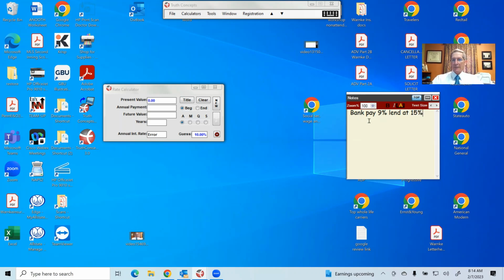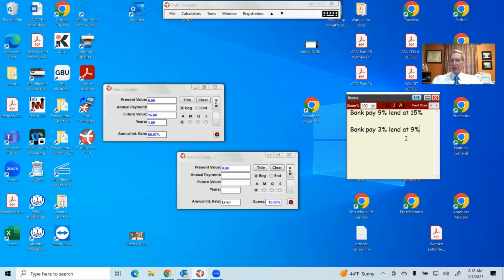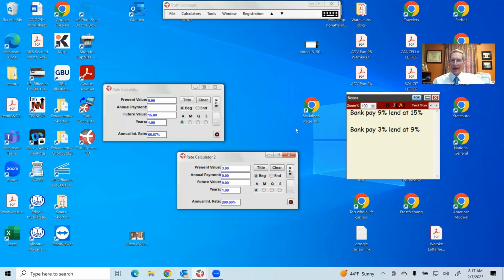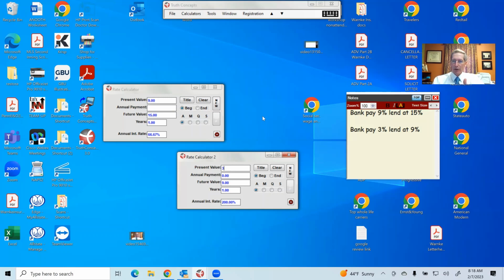Calculating returns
Have you ever missed an opportunity because of an inaccurate calculation of return?  Watch this quick video.  I believe you'll be suprised!